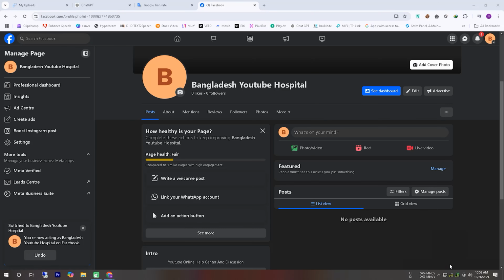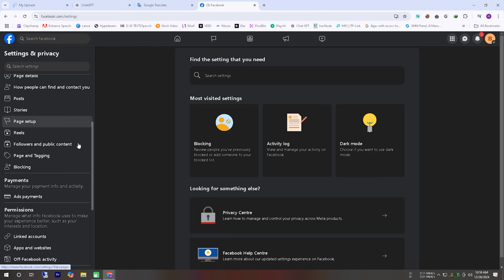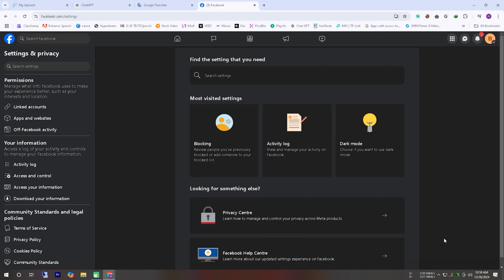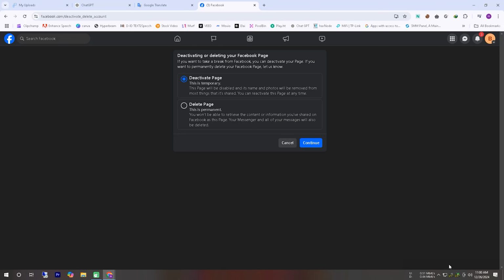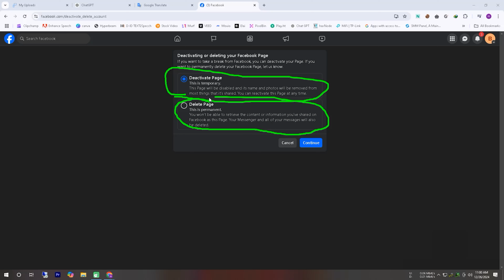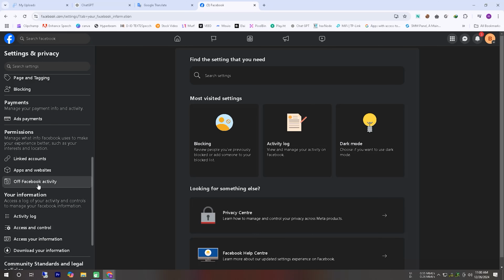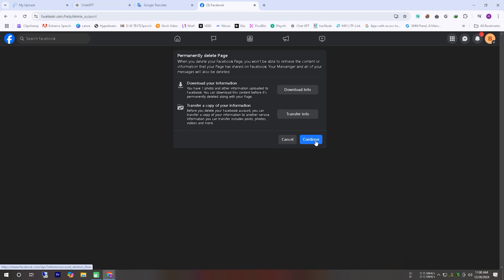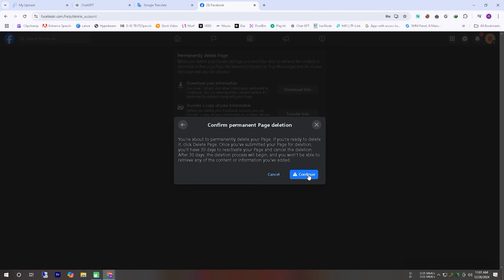How to Permanently Delete a Facebook Page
In this video, I will show you how to permanently delete a Facebook Page using your computer/laptop. If you have a business page or community page you no longer use, follow these settings to remove it completely.

Note: This tutorial covers the New Pages Experience where you must switch profiles to access settings.

⏱️ Timestamps:
00:00 - Intro & Login
00:04 - How to switch to the specific Page
00:17 - navigating to Page Settings
00:29 - Finding "Privacy" and "Facebook Page Information"
00:39 - Access and Control settings
00:52 - Deactivate vs. Delete Page options
01:08 - How to Deactivate (Temporary)
01:19 - How to Delete (Permanent)
01:33 - Final Password Confirmation

What you will learn in this tutorial:
How to find the delete button on the new Facebook layout.
The difference between deactivating and deleting a page.
How to switch from your personal profile to your page profile to make changes.